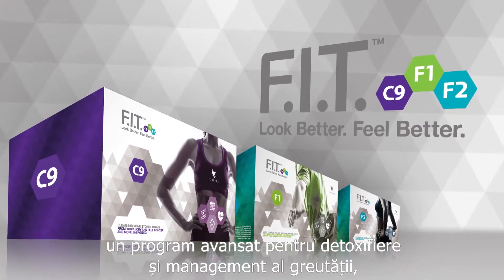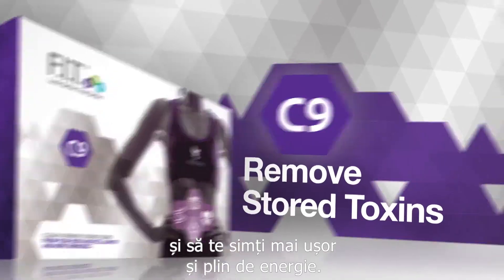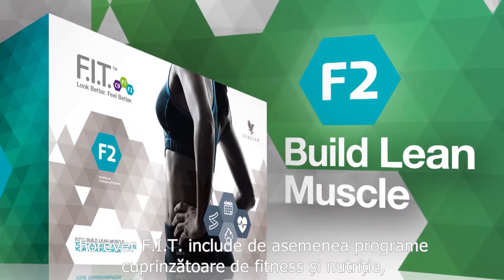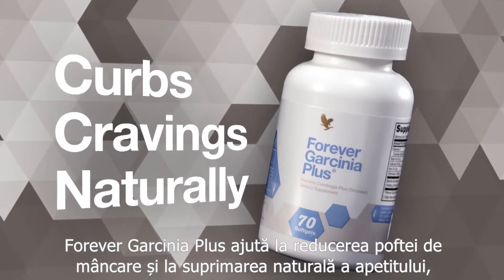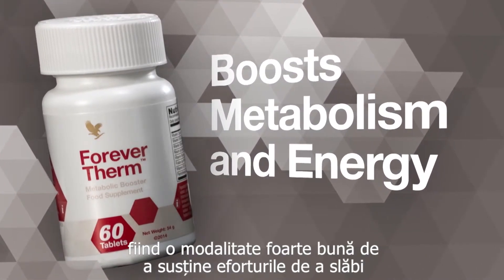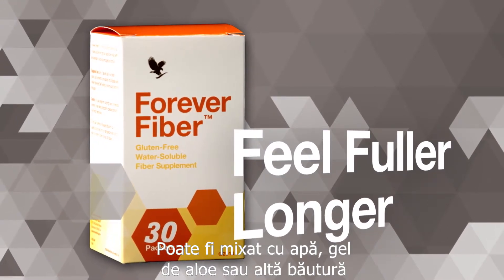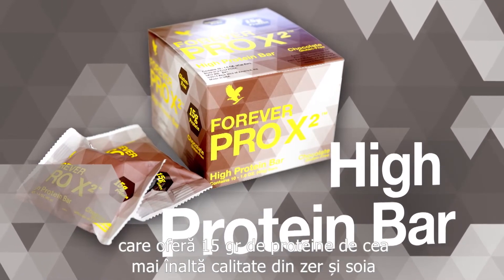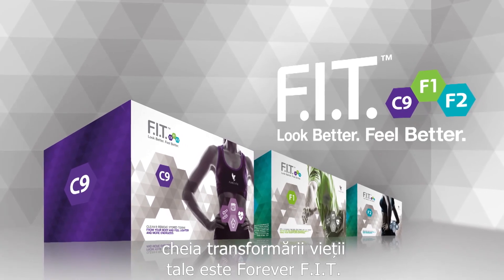FIT Product Vignette (RO sub)